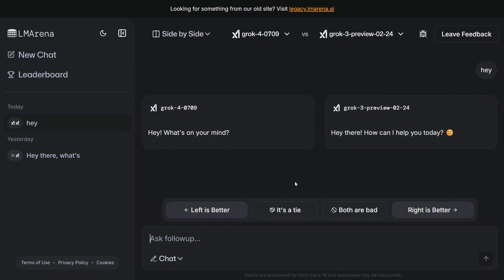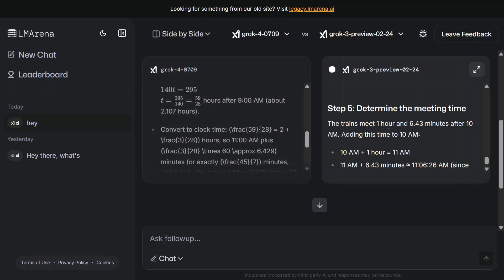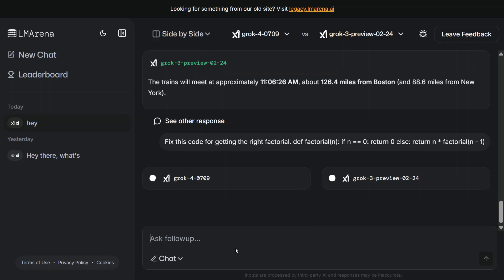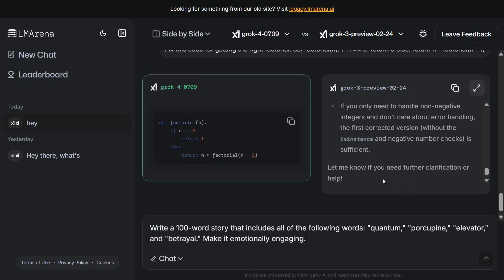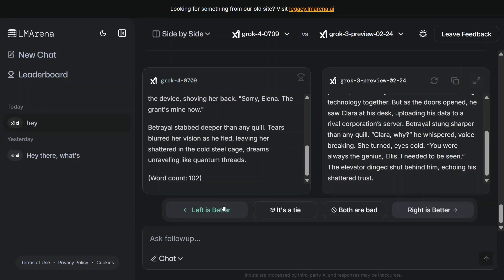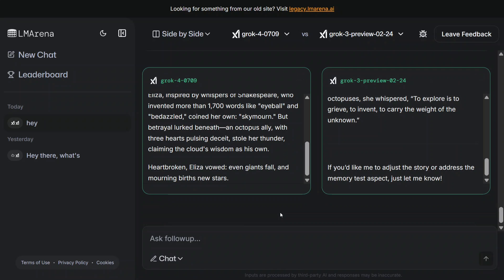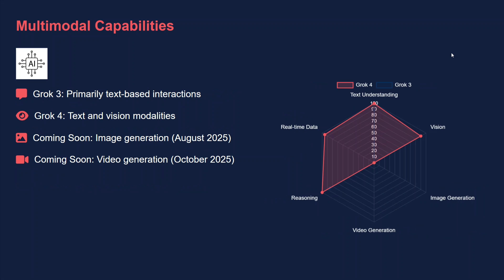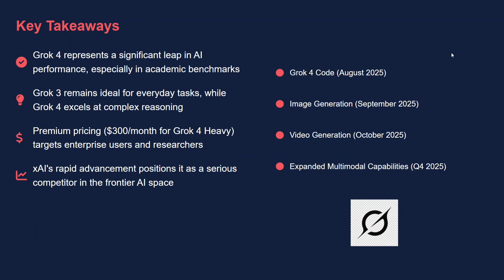Grok 4 vs Grok 3 tested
This video compared Grok 4 and Grok 3 on prompts